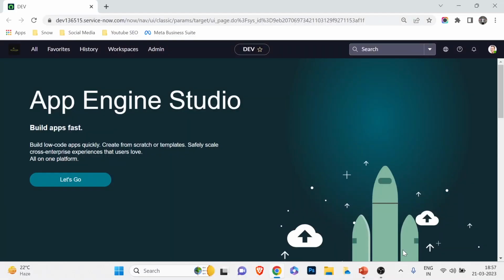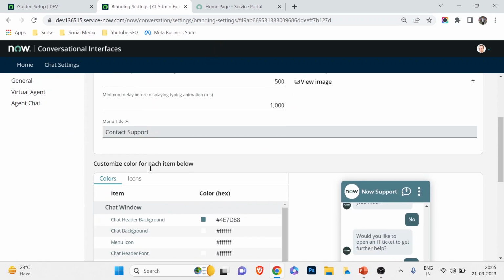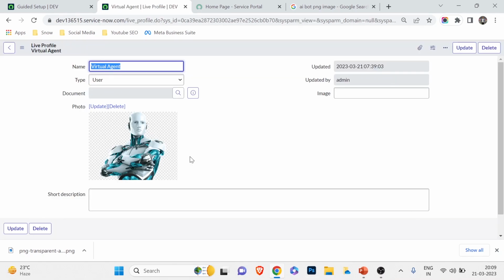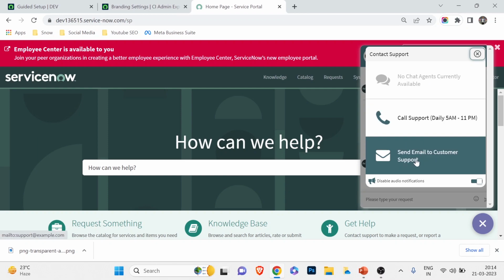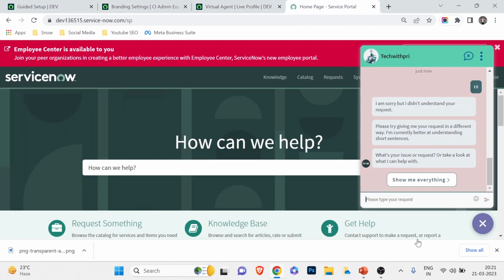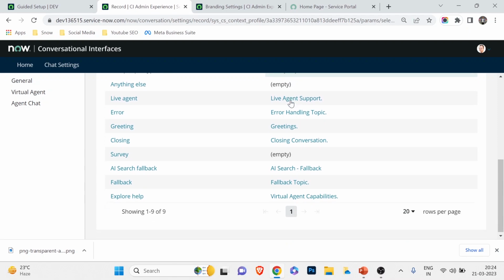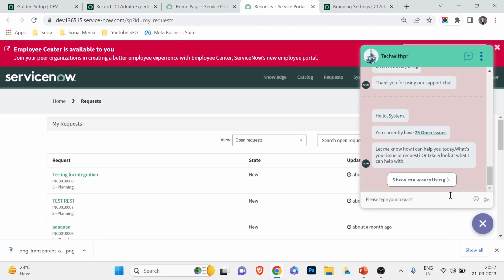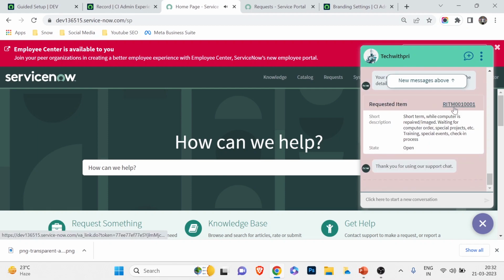How to setup Virtual Agent Branding, Custom Greetings and Setup topics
Hey Everyone,
Welcome to our first video of of the Series.

Are you looking for a way to create custom greetings for your Virtual Agent users? In this video, we'll show you how to set up a Virtual Agent brand, customize greetings, and setup topics for your Virtual Agent users.

By following these tips, you'll be able to create a custom Virtual Agent experience for your users! This video will teach you all you need to know to get started with Virtual Agent branding and custom greetings!

Servicenow
Servicenow Virtual Agent
ServiceNow VA
VA developer

-: ServiceNow Virtual Agent (CHATBOT) :-

How to setup Virtual Agent, Creating New Topic, Topic flow, Testing topic (Part 3):